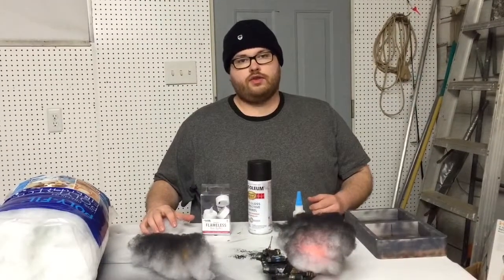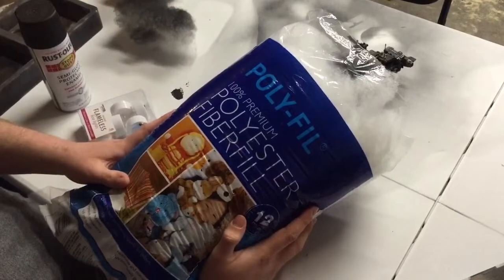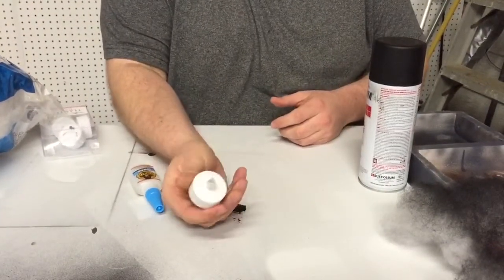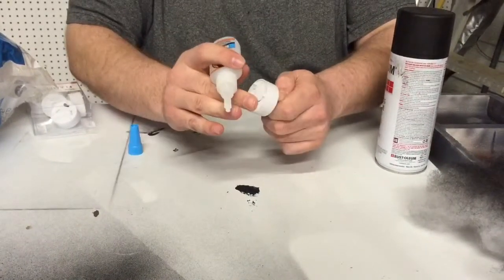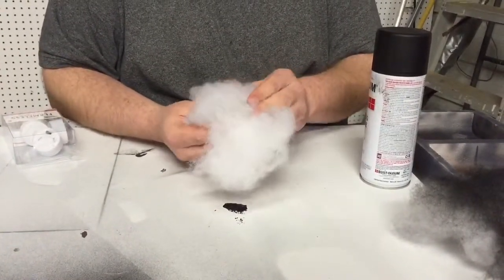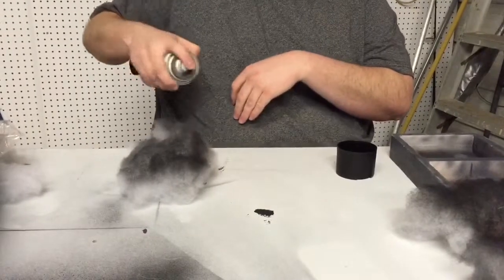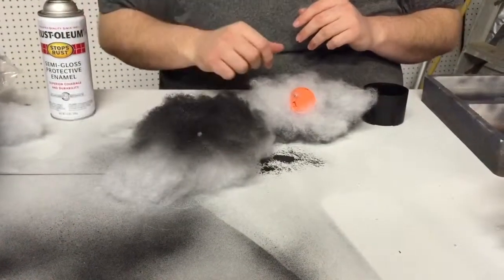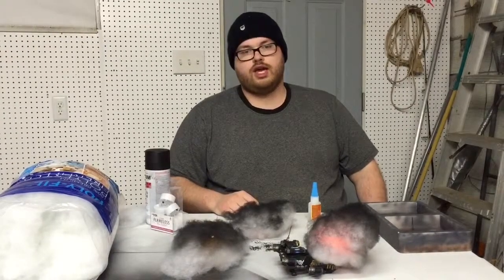Fire plume Tutorial for tabletop gaming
How to make fire and smoke plumes to use in tabletop games